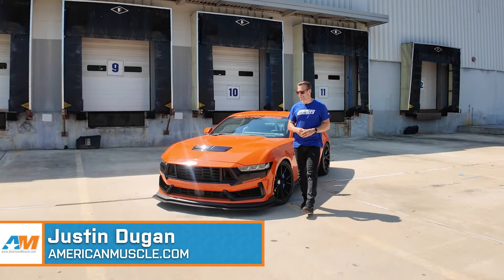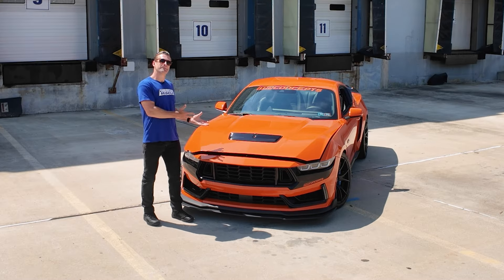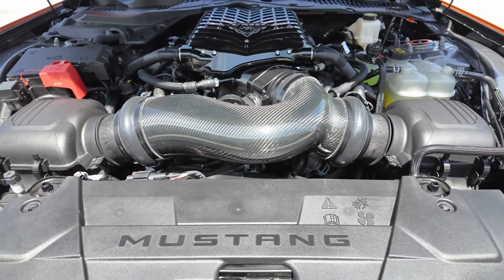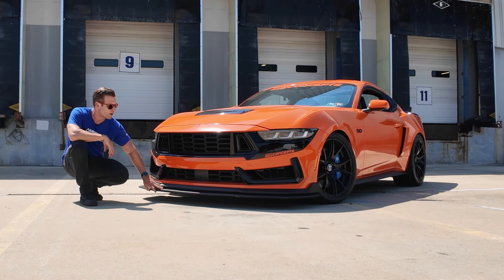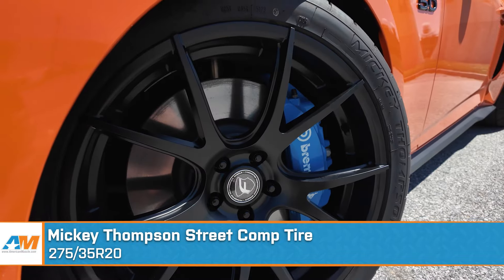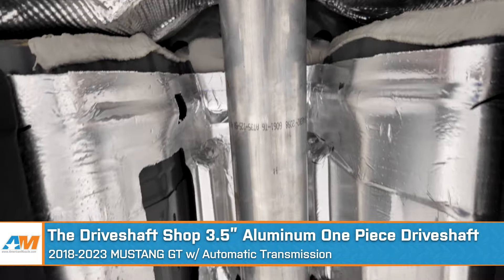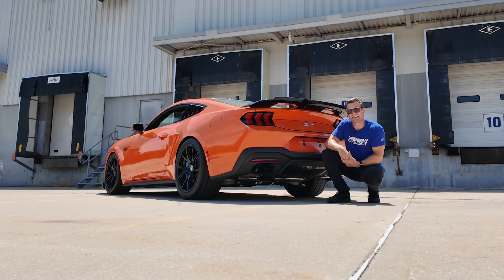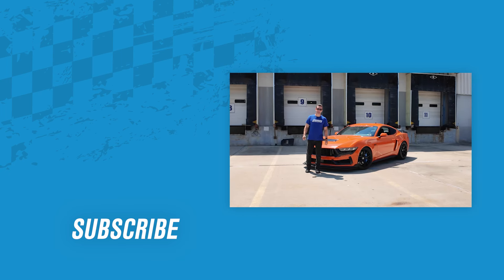2024 Supercharged MP Concepts Mustang GT - Full Walkaround & Charity Auction Details!!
AmericanMuscle.com and MP Concepts partnered with Bringing Hope Home to help raise money and bring awareness for their local charity. Today we're doing a full walkaround of this charity auction build! Bringing Hope Home is a charity that prides themselves on paying critical household bills for families affected by cancer. We understood the task and went to work creating a VMP Supercharged vision that tied in their charity with new and existing parts for the recently released 2024 Ford Mustang GT S650!

Auction LIVE September 4th through September 11th!

Our Build List!

Intro - 0:00
Supercharger Kit - 1:34
MP Concepts Exterior Parts - 2:08
Suspension, Wheels & Tires - 3:07
Exhaust - 4:41
Outro - 5:44

Become an Influencer with AM!

AmericanMuscle.com is your home for all things Mustang, Mopar and Chevy! Give us a call and let us help build your muscle car today!